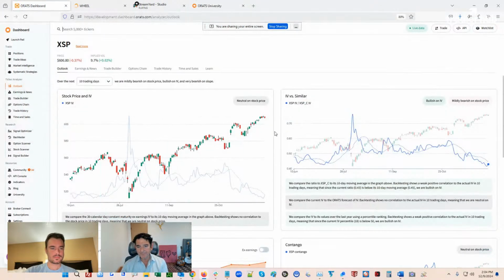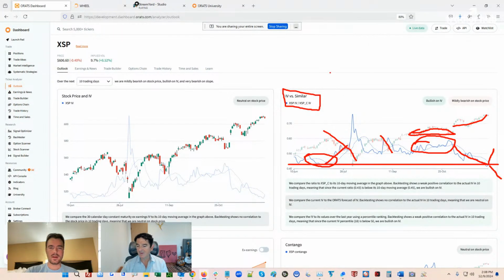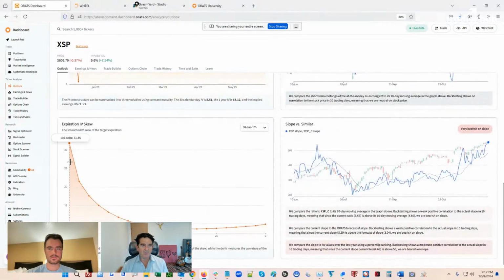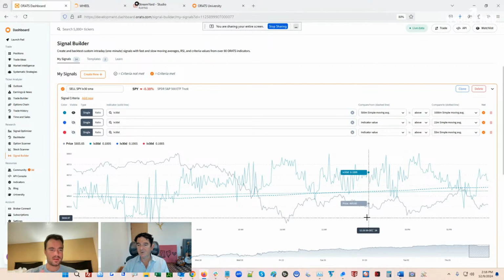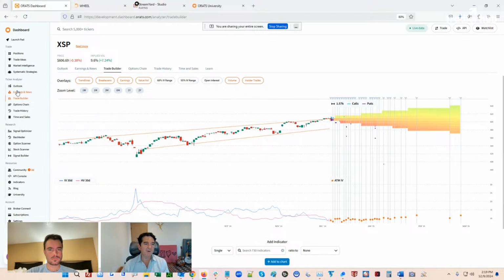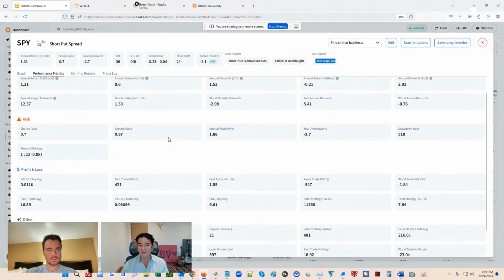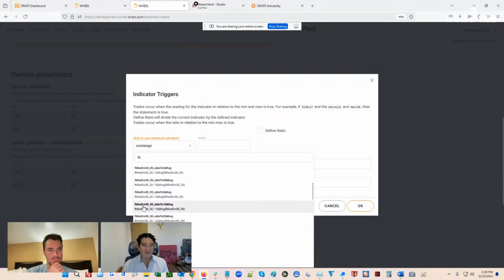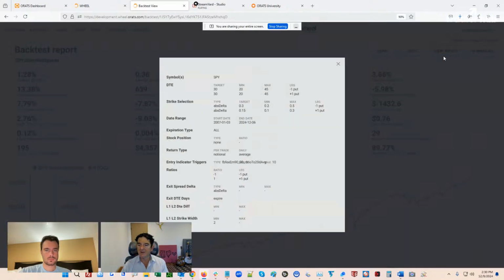Using Options Indicator Signals to Trade | Ep.57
This week, Matt and Tyler dive into the power of proprietary indicators, exploring how to optimize trading strategies using ORATS' advanced tools. From understanding implied volatility to leveraging backtesting insights, this episode equips traders with actionable methods to generate alpha.

Key highlights include:

Using the Outlook Tab to visualize stock performance and implied volatility trends.
How ORATS’ proprietary ex-earnings volatility data enhances strategy precision.
Exploring contango and put-call slope relationships to predict market moves.

Backtesting strategies with over 180 million pre-run tests on ORATS.
Building robust strategies with the Signal Builder and Trade Builder tools.
Creating tailored trading approaches with indicators like VIX levels and forward rates.

Matt shows how combining systematic data insights with ORATS’ tools helps traders refine their approach, identify unique opportunities, and enhance portfolio resilience.

00:00 Introduction and Overview of ORATS
00:22 Understanding Indicators for Alpha Generation
02:15 Exploring the Outlook Tab for Market Visualization
05:12 Diving into Earnings Volatility and Its Impact on Strategies
09:06 Analyzing Contango and Put-Call Slope Relationships
11:35 Using Backtesting Tools for Robust Strategy Validation
14:42 Leveraging the Signal Builder and Trade Builder Tools
18:24 Applying Legacy Backtests to Modern Trading Challenges
23:12 Q&A: Real-Time Use Cases for Proprietary Indicators
30:37 Final Thoughts on Competitive Trading Strategies